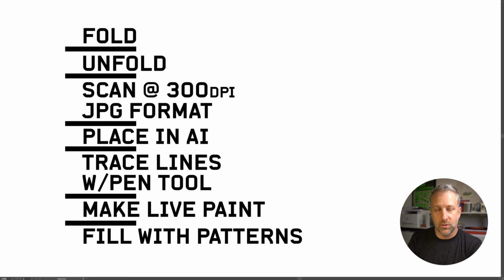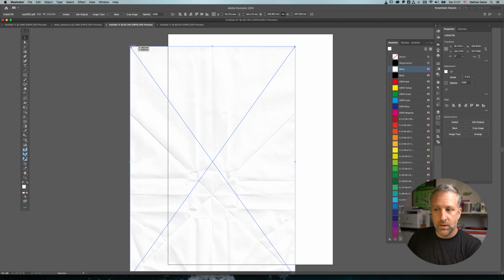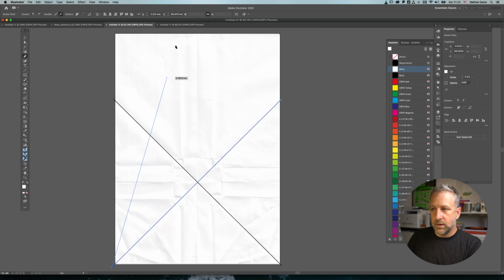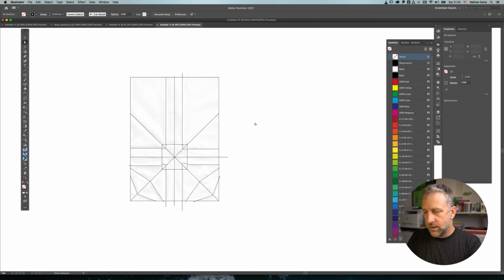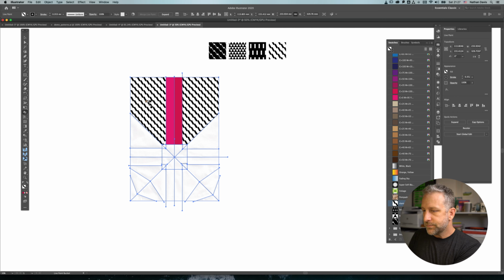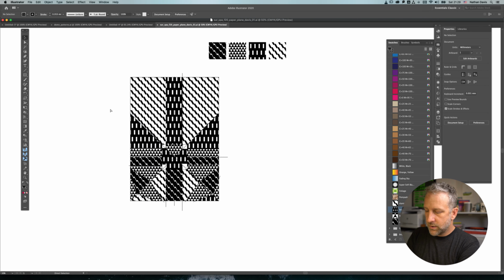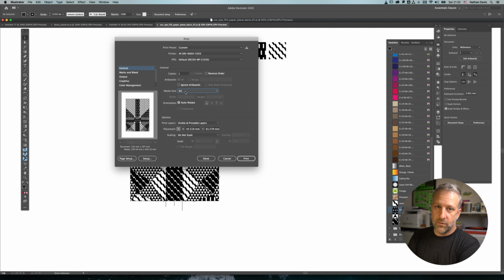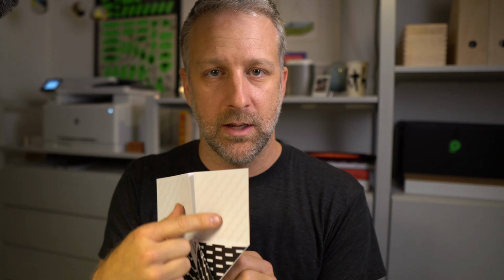Scan, Fill, Fold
Demo of the process of drawing and filling patterns in Adobe Illustrator